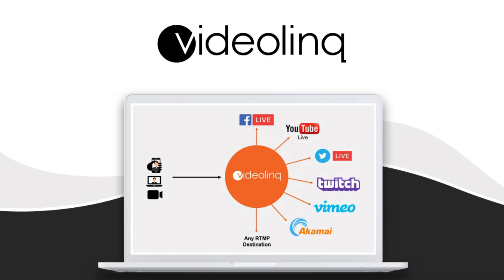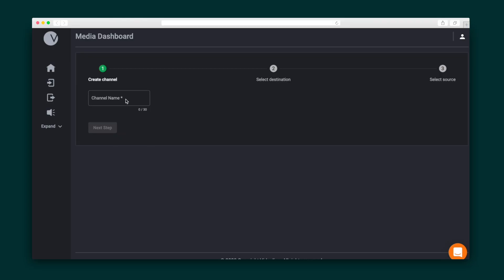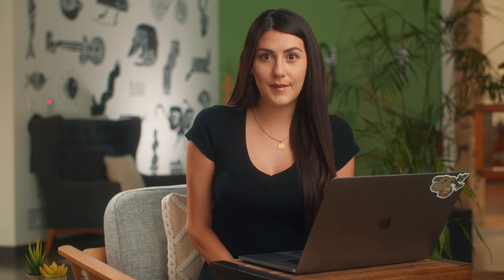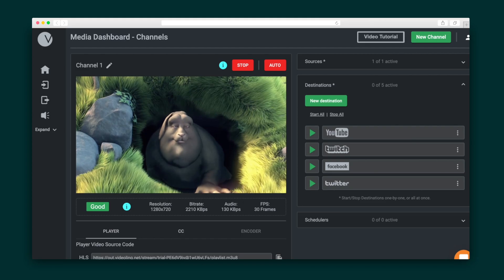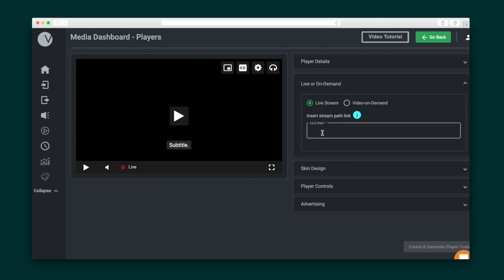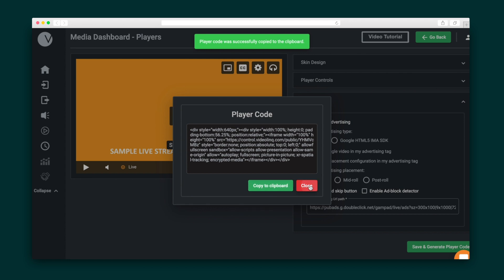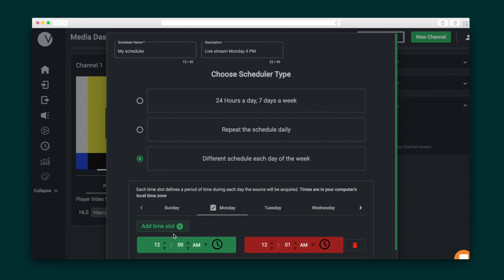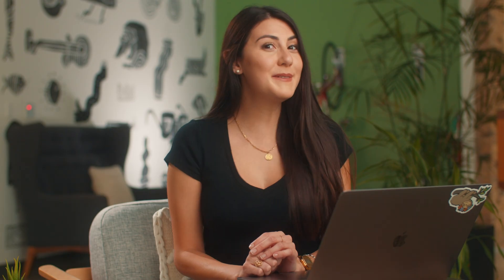Videolinq How-To on AppSumo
Videolinq is a powerful video streaming tool that allows you to broadcast live content to multiple social media platforms and websites.

You’ve got fantastic video content just waiting to go live. (All that time spent watching dance tutorials on YouTube has really paid off.)

What you don’t have is the bandwidth or the budget to broadcast your visual masterpieces to multiple platforms simultaneously.

If only there was a way to livestream on every social channel, at the same time, to grow your audience.

Oh, but there is.

Meet Videolinq.